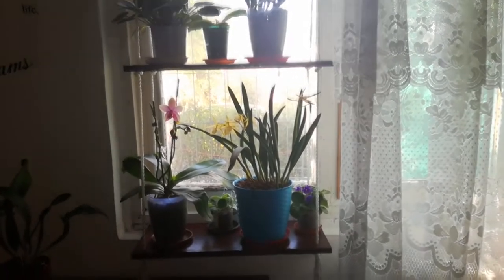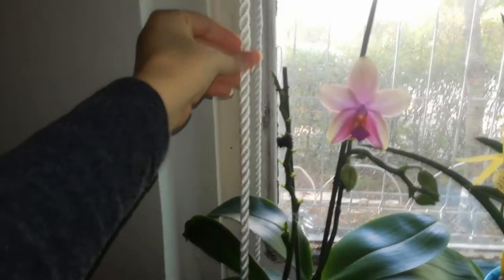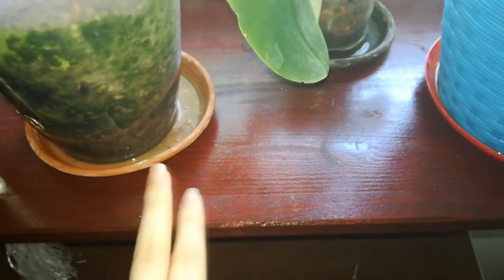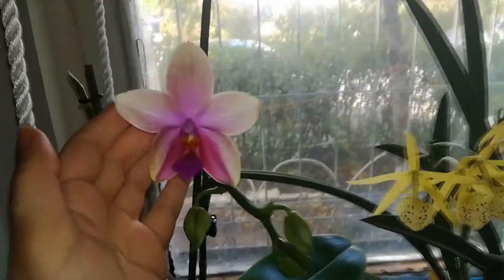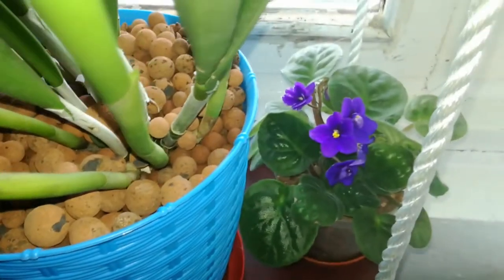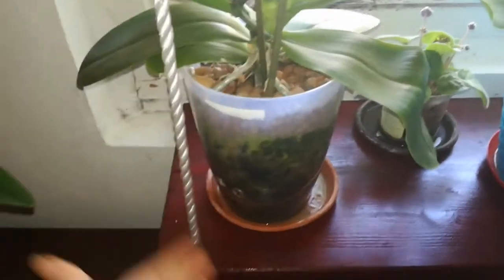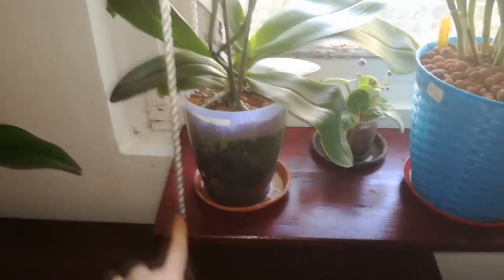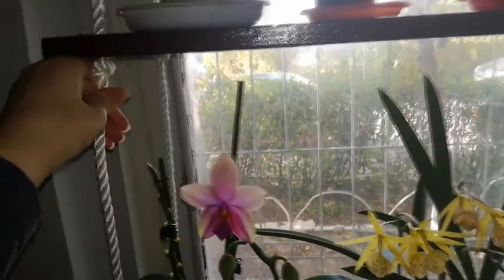New way to display my orchids | DIY floating wood shelf for orchids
In today's video I share with you a little DIY floating wood shelf for orchids that I've been working on lately. This is a great way to display orchids and other house plants. ► BUY & RATE MY EBOOK ► Fusarium wilt on orchids - biology, symptoms, management and chemical control
►►►For semi hydroponic & other orchid supplies

For spider mites, false mites, thrips, mealy bugs, aphids + other pests (not scales)
- from amazon . com
- From amazon . uk
For scales, thrips, aphids, caterpillars, earings, Roaches and Grasshoppers (plus other pests, not spiter mites)
- From amazon . com
- From amazon uk
For snail and slugs
- Snail pellets – from amazon com
- from amazon uk
- hydrogen peroxide - amazon com
- amazon uk
Fungicides (for fusarium and other fungus)
- From amazon . com
- From amazon uk
For algae and dezinfecting tools
- From amazon . com
- From amazon . uk

► Use this code '' miracleorchids '' to get it for 0.99$ ► How to clone orchids using keiki paste